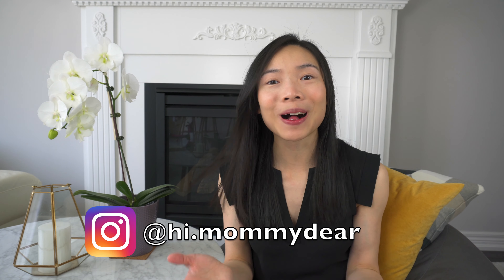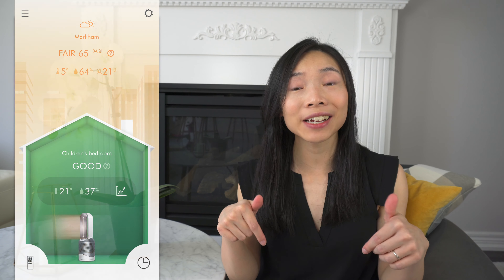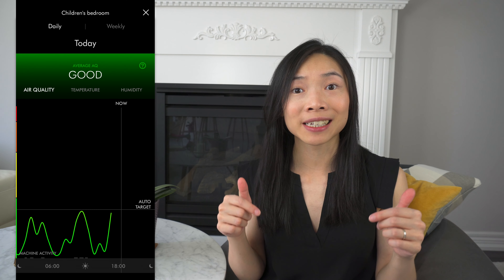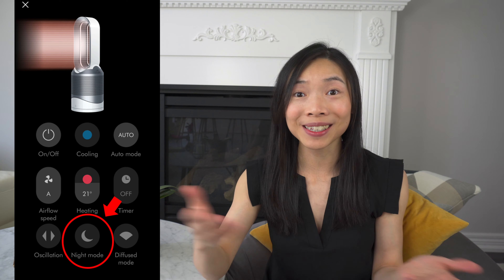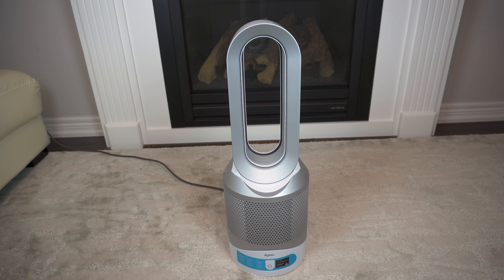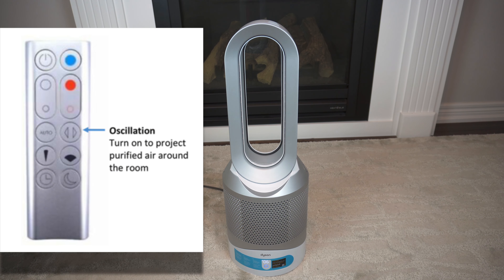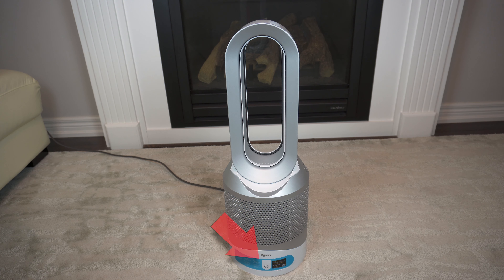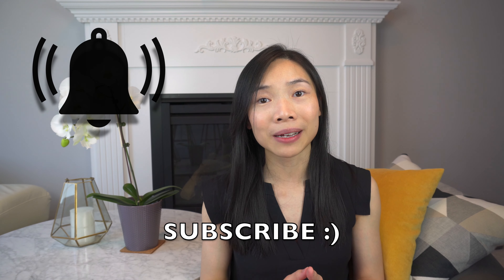2-YEAR REVIEW: Dyson Pure Hot+Cool Link Air Purifier | Why it's WORTH IT!!!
I had my doubts and reservations when I purchased the Dyson Pure Hot+Cool HEPA Air Purifier at $600 CAD.  Is it worth it? Can the money be put to better use? Two years later, I am a raving fan (no pun intended)!!! Specifically, I am most impressed with what it has done for my baby the past couple of years. Say bye to multiple machines to ensure baby's room is at the right temperature and that she is breathing clean air! THIS may be what you never knew you needed as a mom ;)

PRODUCT MENTIONED:
Dyson Pure Hot+Cool Link Air Purifier

"Behold, children are a gift of the LORD, The fruit of the womb is a reward." - Psalm 127:3

**MUST KNOW Mommy Tip**: Sign up for free on Rakuten (formerly known as Ebates) to get cash back on online purchases to a huge array of retailers you may already shop at! (e.g. Amazon, Sephora, Baby Gap and more)

FULL Filming Equipment:
Sony a6400 Camera & 16-50mm Lens
SanDisk 256GB Extreme Pro SDXC UHS-I Card
GEEKOTO Softbox Lighting
Mountdog 60'' Portable Camera Tripod
TAKSTAR SGC-598 Interview Microphone
Camera L-Plate Hand Grip
RAVPower NP-FW50 Camera Battery Charger Set
Seagate Expansion 8TB Desktop External Hard Drive